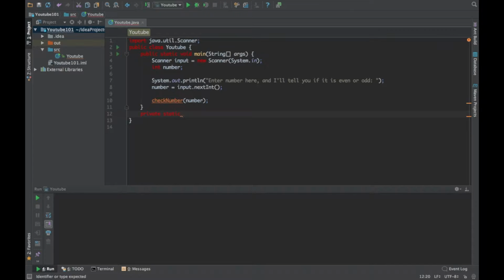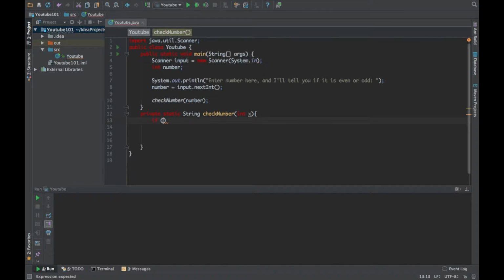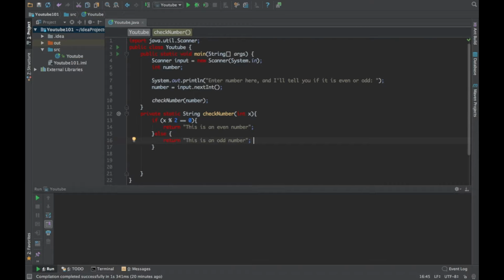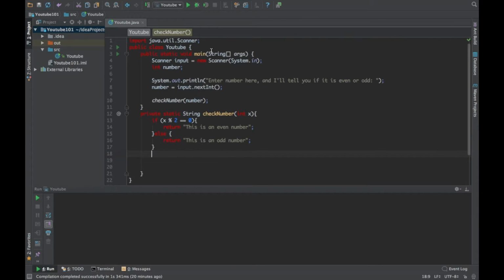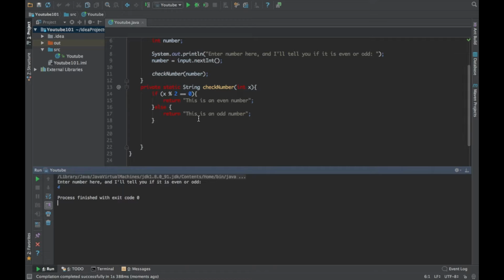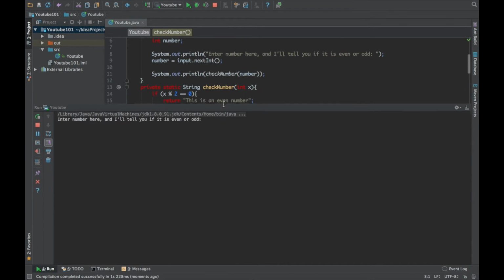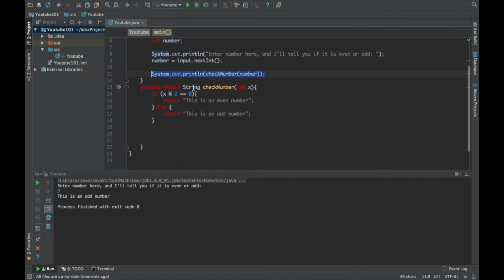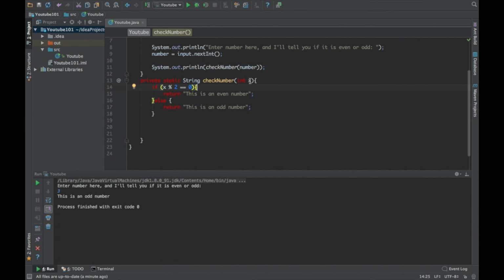Java Programming Tutorials - 21 - More on Return Statements